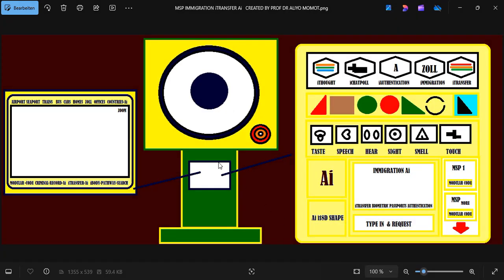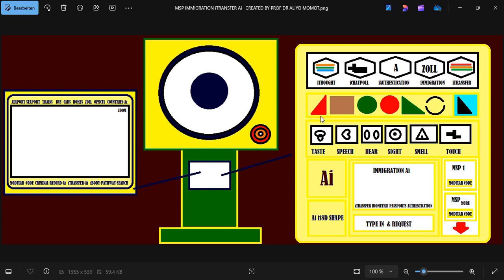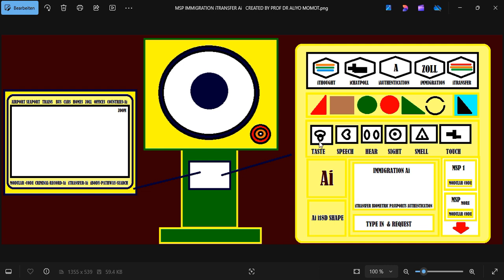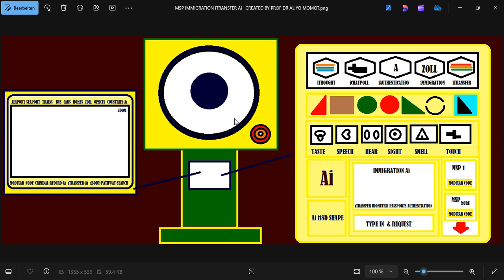MSP IMMIGRATION Ai CREATED BY PROF DR ALIYO MOMOT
MSP IMMIGRATION Ai